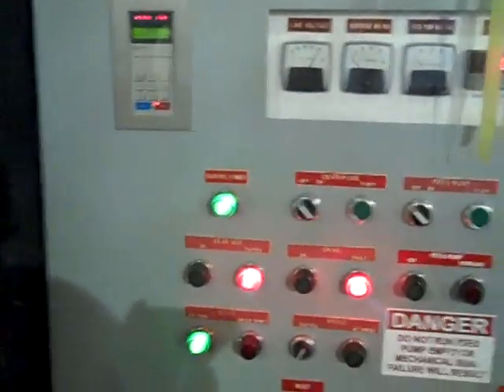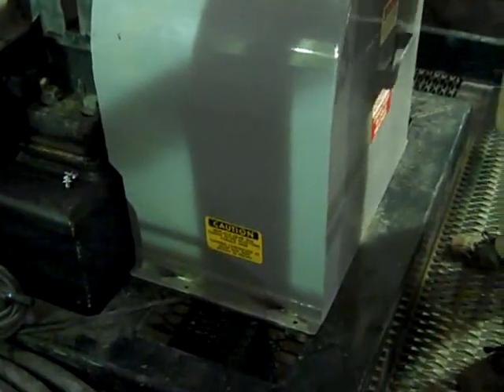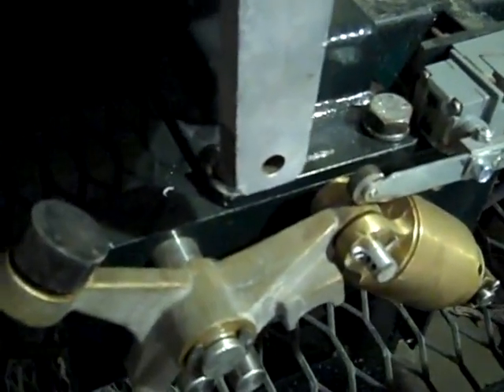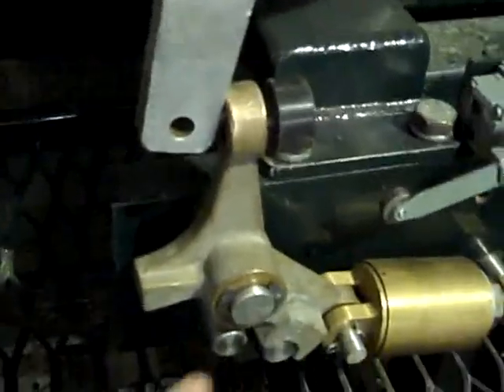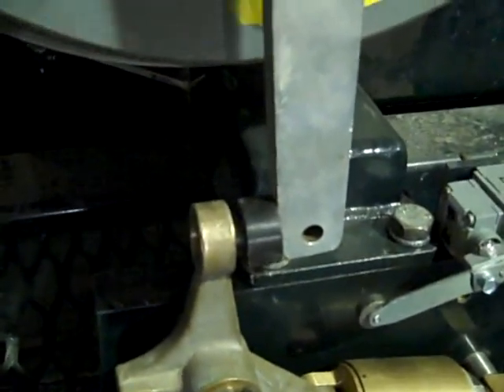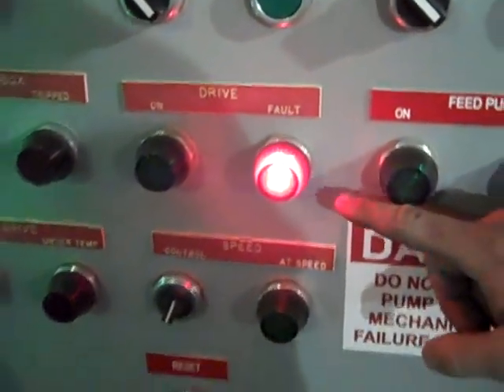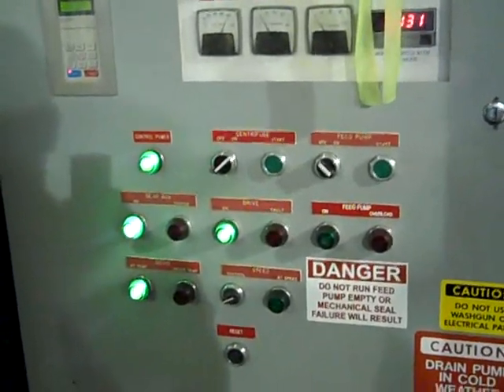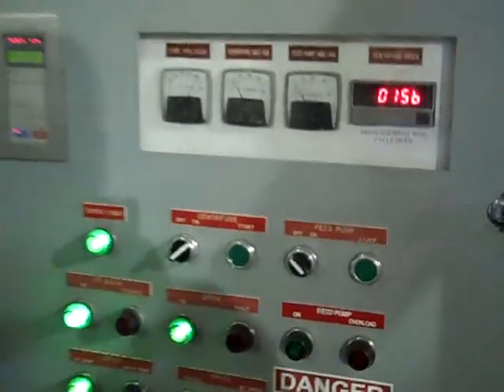How to Reset the Trip Assembly.mp4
A How to Instructional video on resetting the trip assembly on a Kayden Centrifuge. One of the most common problems that we get calls about from Engineers and guys in the field are that the centrifuge won't turn on. What you'll normally see on the keypad is a fault code of EF4, which is external fault 4. What that means is that the gearbox is tripped out. If you look on the Drive Panel you will see two reds lights, one indicating that the gearbox is tripped and one indicating that there is a drive fault.  What we will do today is show you how to reset the trip assembly so you can get the machine going as soon as possible as we know that time is money and crucial to your operation.
Know we are up top on the centrifuge. What we will do first is to remove the gearbox guard. It has 4- 3/8 bolts that can be removed with a 9/16 wrench. You will then see that the trip assembly has indeed been tripped out. What happens is that the trip assembly is setup to 110ft/lbs or torque. Once the centrifuge goes over that level it will kick out the trip assembly and engage our limit switch which will shut down all electric components and prevent any spillage of fluid or operation of equipment.
WE can then reach down and reset the trip assembly by hand. It will take a pretty good pull. Once it is back in place we will then remove all the lids bolts which you can do with a 15/16 wrench. We will then open the lid and roll the centrifuge bowl back in forth by hand. Make sure that whenever the lid is open that the safety pin is properly in place. This will ensure that the lid doesn't come down and crush the worker.
Now what you will do is roll the bowl back and forth by hand a few revolutions each way. Be careful when you are rolling the bowl backwards as there is aluminum on brass and you can actually snap off the trip assembly. Roll the bowl until it gets tight and then roll the bowl the other way. Once you get 10 revolutions each way that should be enough to start up the centrifuge.
As an aid to help you unplug the bowl you can run water, steam or base oil through the 1" on the feed tube. Be sure to close the 21/2 valve on the feed tube. This will allow you to moisten the solids inside of the machine and should get them moving a little quicker and then kick them out through the solid ports.
Once you have reset the trip assembly and replaced all the guards with the proper bolts. You can go back down and unlock the electrical setup. You will see that the red light for Drive fault is still on. You can simply remove that by pressing the reset button on the bottom of the panel. All lights should be green. Then you can proceed and start up the centrifuge. When you do start the centrifuge you should run the machine at about 200rpm until a nice pile of solids come out of the machine. You can speed up the bowl to 400rpm at which point it may vibrate a bit. You can slow it down to 350 if you like. Once the solids have all come out of the machine you should be able to ramp it up to whatever speed you desire. We do recommend that you pinch back the feed valve a little bit or slow down the RPM just a little. This is to prevent the machine from plugging up again.
One of the most important factors to look at when you are operating the machine is the Centrifuge amps. I recommend that you do not run the machine above 85 amps. You want to be able to out pump the rig with the centrifuge. This should get you up and running and get you going again.

IF you found this to be valuable, please pass it along to you co workers or friends in the industry who may benefit.